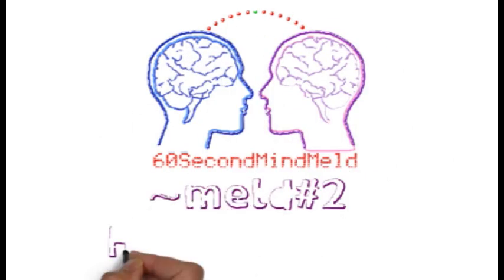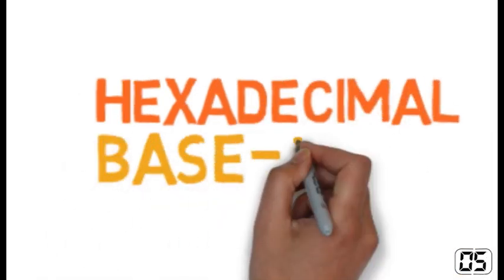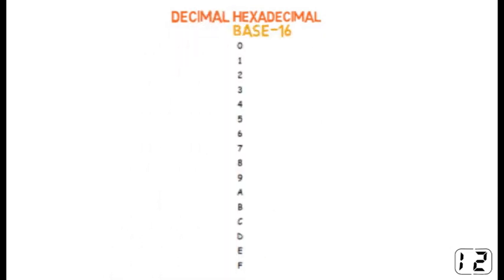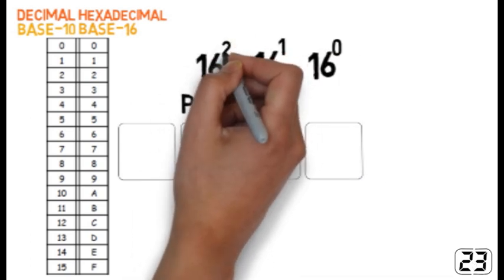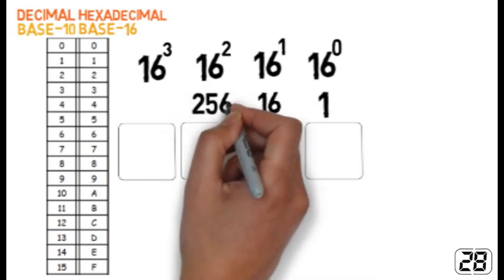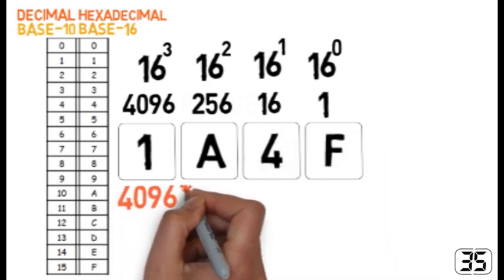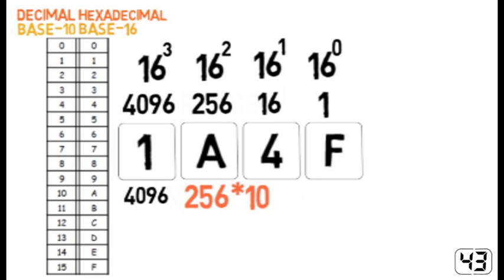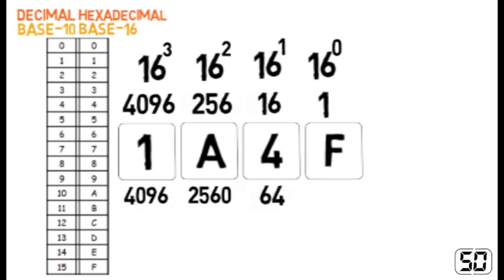Understanding Hexadecimal in 60 seconds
A 60 second sensory bite that explains how to convert hexadecimal to decimal.